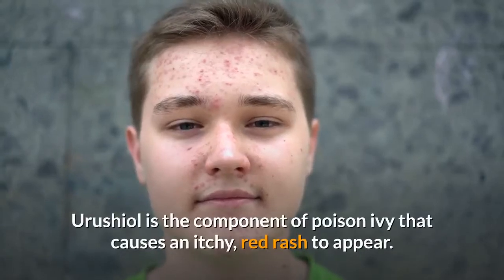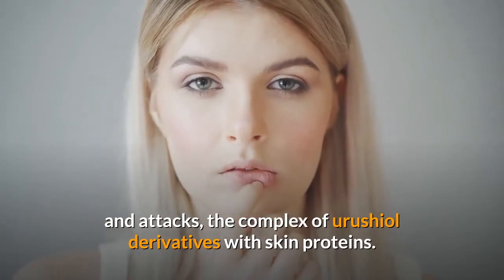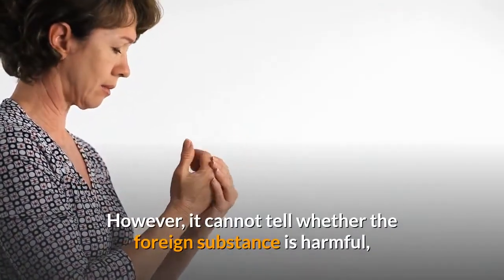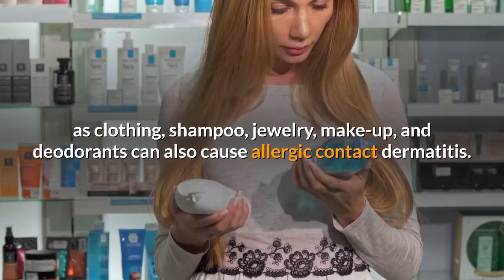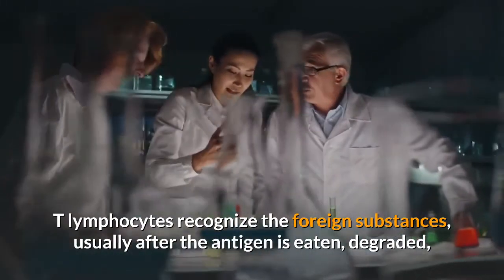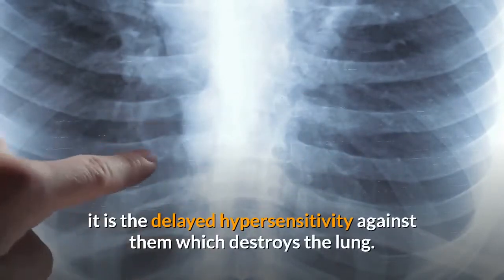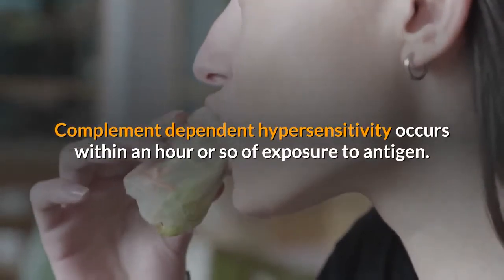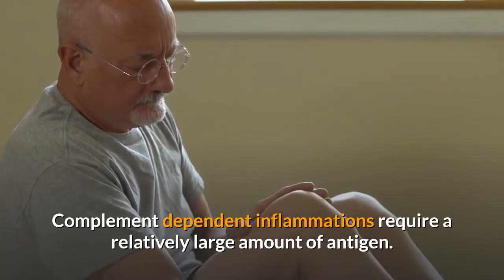Contact Dermatitis Due To Poison Ivy - Is Poison Ivy Contagious Is My Skin Rash Contagious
Revolutionary Formula To Boost Your Body's Immune System

Never miss a daily video from Secrets To Better Health.

Contact dermatitis due to poison ivy - Allergic Contact Dermatitis Due To Poison Ivy Icd 10. Allergic contact dermatitis is a delayed hypersensitivity reaction in which a foreign substance comes into contact with the skin; skin changes occur after reexposure to the substance. The most common substances that cause contact dermatitis include poison ivy, nickel, and fragrances.

"Leaves of three - let it be!" aptly describes this woody vine with 2-4" leaflets in groups of three. A nurse reports three patients who developed EM after allergic contact dermatitis due to poison ivy, A nurse is caring for a child who has contact dermatitis due to poison ivy. The center leaf has a longer stem than the other two. Poison ivy clings to tree trunks and other vertical surfaces with hair-like aerial rootlets that grow out of the stem. If a climbing surface isn't available, poison ivy will grow as a free-standing shrub. The leaves of poison ivy turn shades of red and purple in fall.

Working From Home Got Your Back Out Of Whack? Here Are Few Little Known Ways To Relieve That Back Ache

Poison ivy, oak, sumac or other plant dermatitis (allergic) (contact) contact dermatitis due to poison ivy icd 10, icd 10 code for contact dermatitis due to poison ivy Contact dermatitis is a red, itchy rash caused by direct contact with a substance or an allergic reaction to it. Poison ivy is caused by an allergic reaction (allergic contact dermatitis) to the oily coating that covers of these plants. The resinous coating is called "urushiol". These are called Rhus plants after the old scientific name (it was changed to toxidendron). A person doesn't have to come in direct contact with the leaves, roots, or branches of Rhus plants to get the rash. One can get it from contaminated clothing. Even in winter the leafless stems and vines can cause the familiar skin rash.

No one is born with sensitivity to Poison ivy, but if exposed enough most people become sensitized at some time and remain allergic.

About Secrets To Better Health:
We understand that not everyone has time or interest in reading numerous blogs, articles, or newspapers! We share fun and exciting health-related information in a short easy video format, so you get the information you want in minutes.